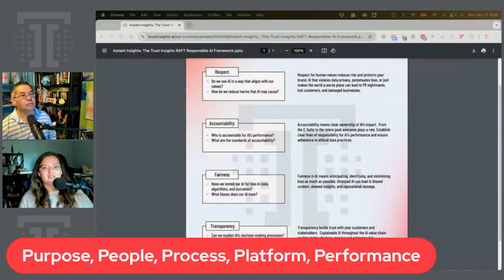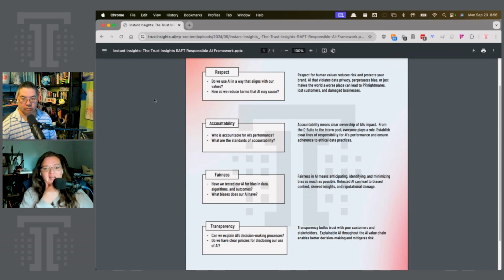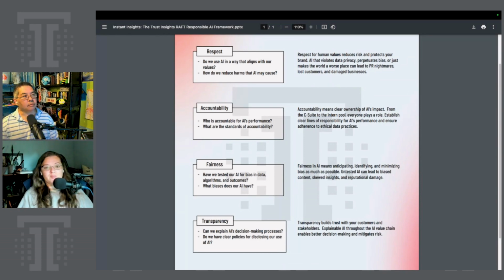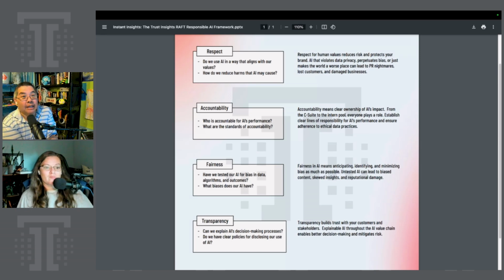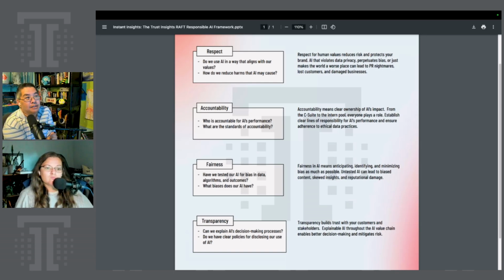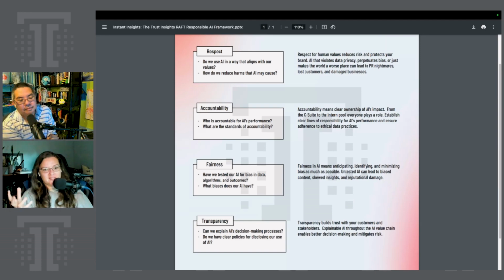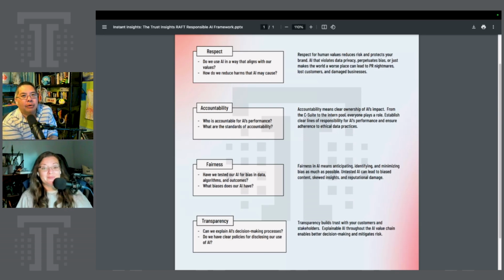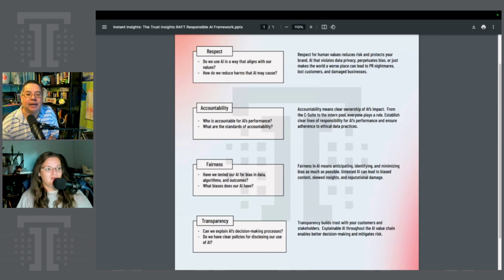In-Ear Insights: Responsible AI Part 4: Implementing Responsible AI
In this episode of In-Ear Insights, the Trust Insights podcast, Katie and Chris discuss the implementation of Responsible AI in your business. Learn how to align AI with your company values, establish accountability, ensure fairness in AI outputs, and maintain transparency in your AI practices. By understanding these elements, you can unlock the true potential of AI while avoiding potential pitfalls. Gain valuable insights to navigate the complex world of AI implementation and build a framework for responsible AI usage in your organization.